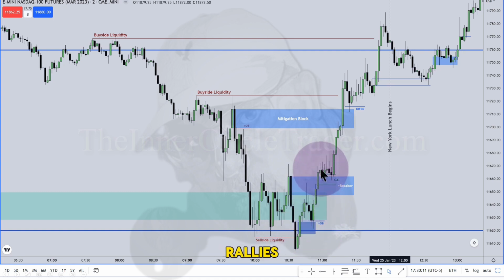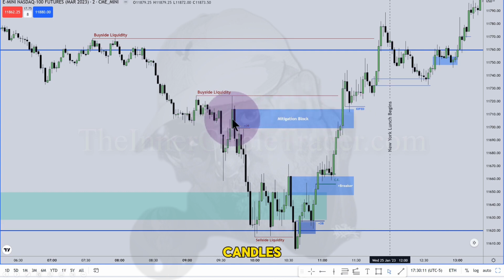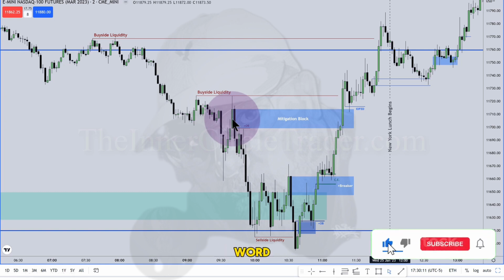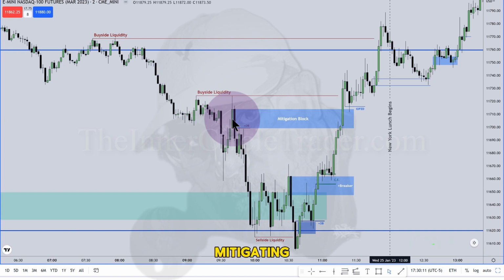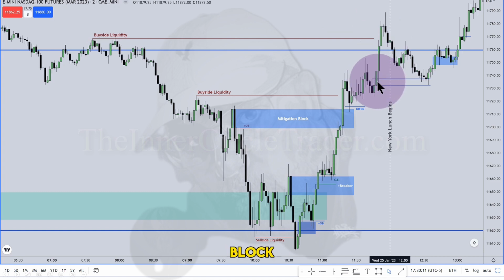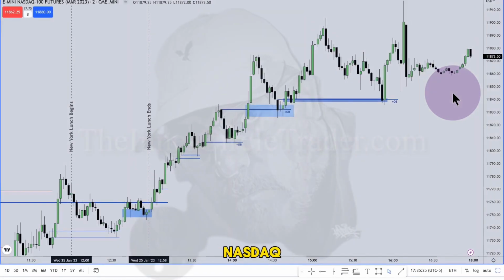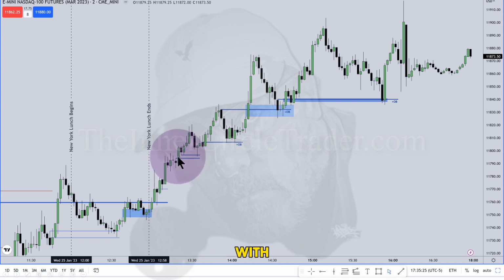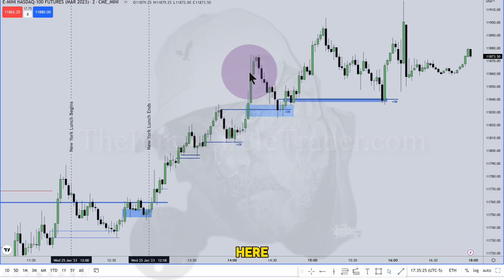ICT CONCEPTS - UNDERSTANDING THE ICT 2023 MODEL